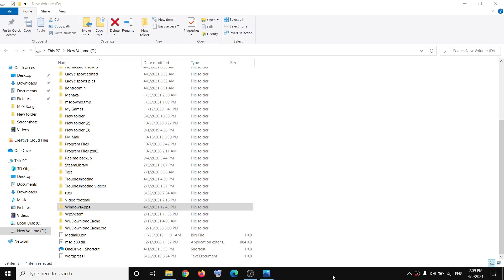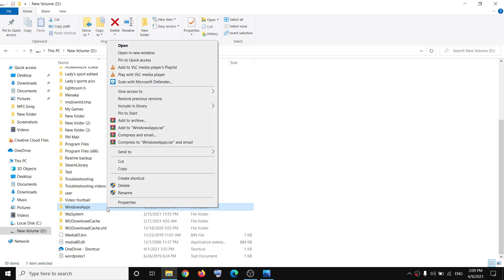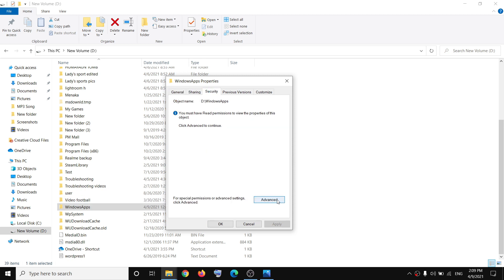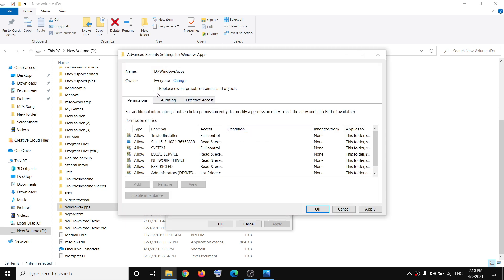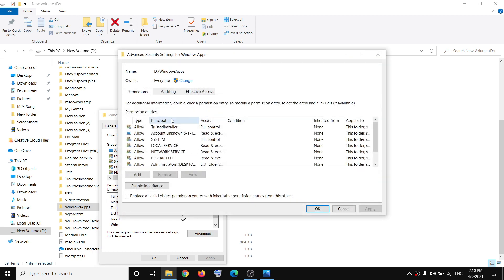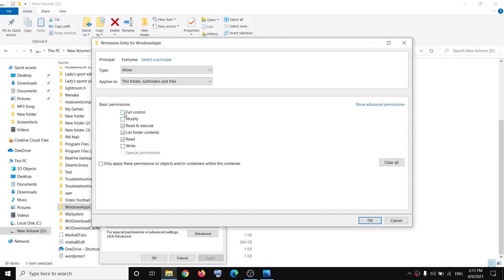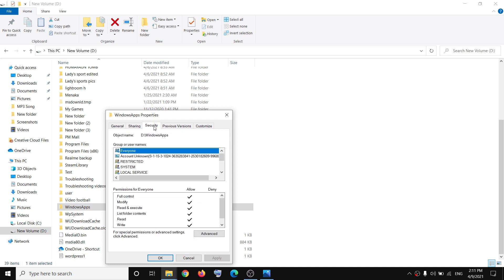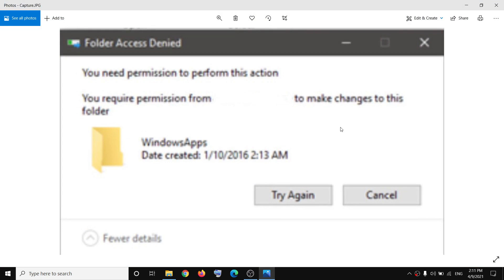Fix Can't Delete WindowsApps Folder, How to Delete WindowsApps Folder in D Drive in Windows 10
Unable to delete WindowsApps folder error you need permission to perform this action,Steps to Delete WindowsApps Folder in Windows 10